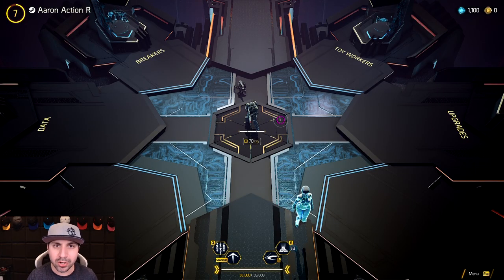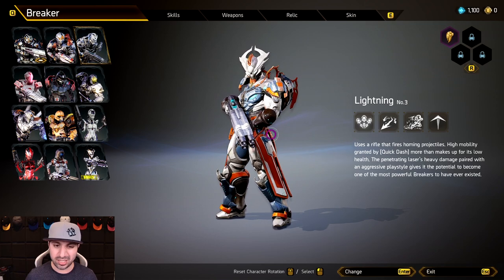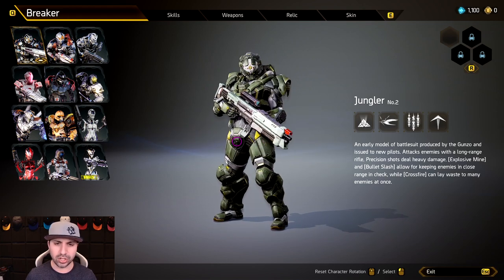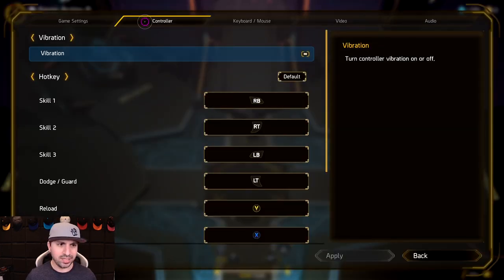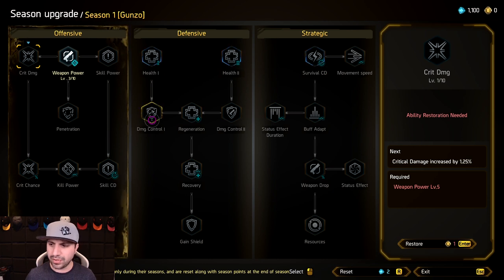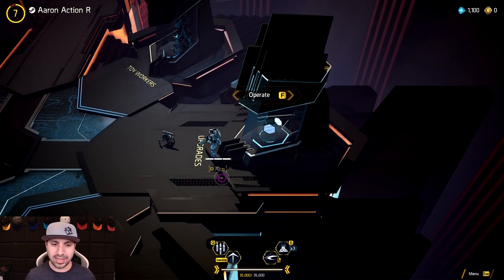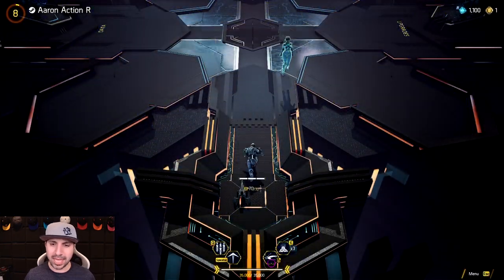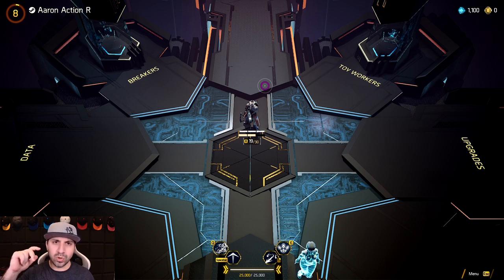New RogueLike Anvil Vault Breakers 1st Impression!! Is It Worth It!? Is It Fun!? Game Breakdown!!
ANVIL is an agency that searches for "Vaults”, the remnants of alien civilizations scattered throughout the universe. Become a "Breaker" searching for “Vaults” and explore the unknown galaxy. Each galaxy consists of random planets and unique boss monsters. By defeating monsters and opening the Vaults, you will be able to utilize the stunning powers within.